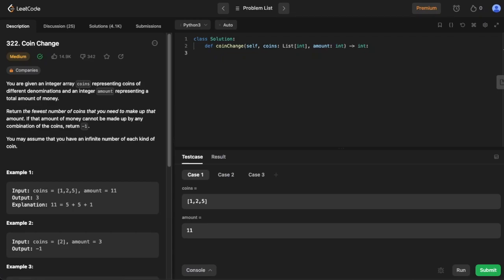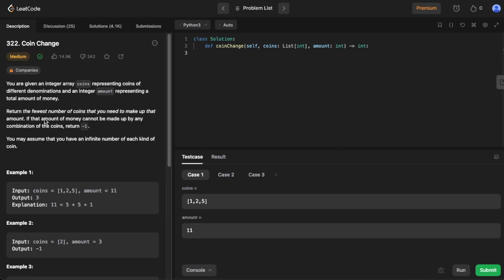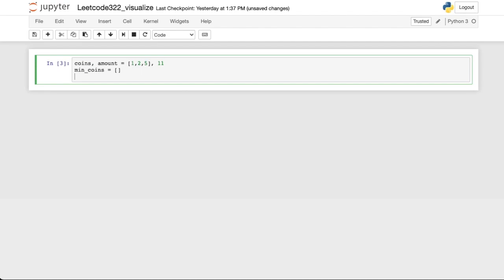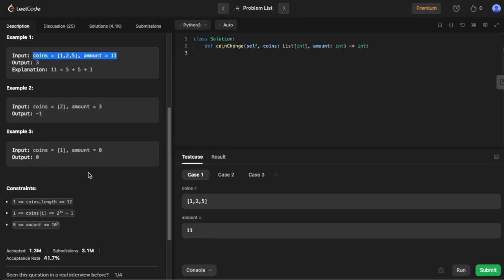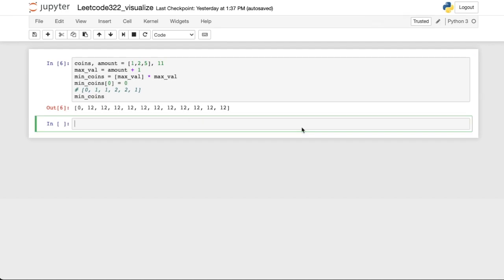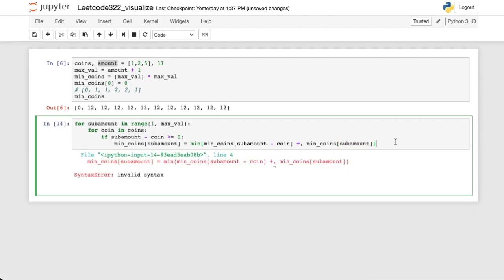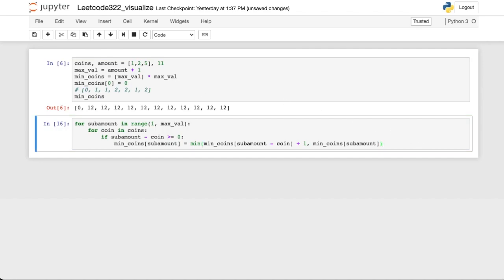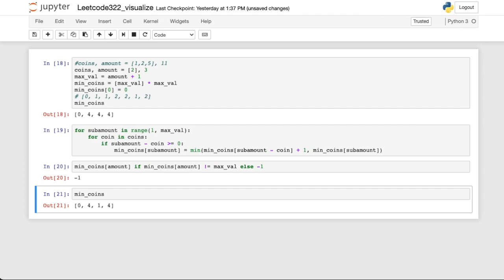LeetCode 322 Python | Coin Change | Dynamic Programming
Bottom up, dynamic programming solution of LeetCode 322 using Python. Medium difficulty.